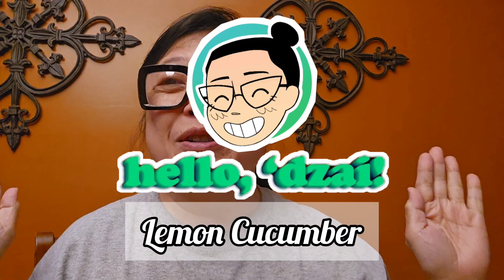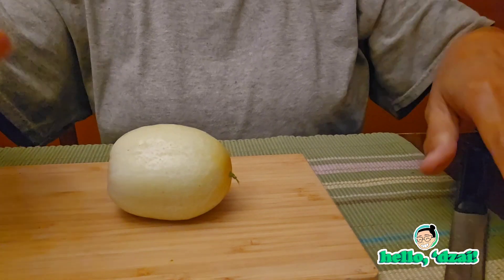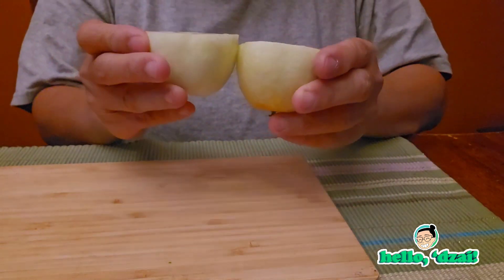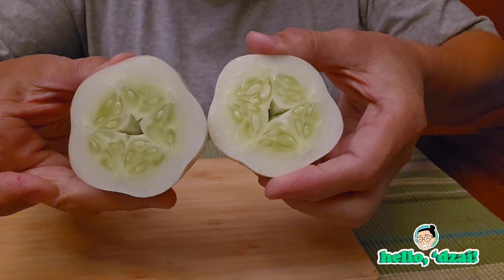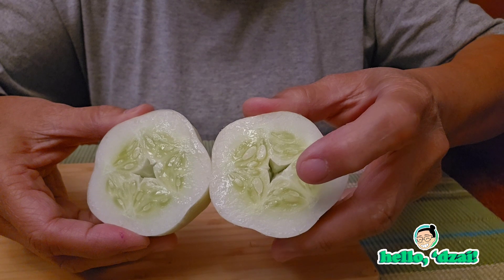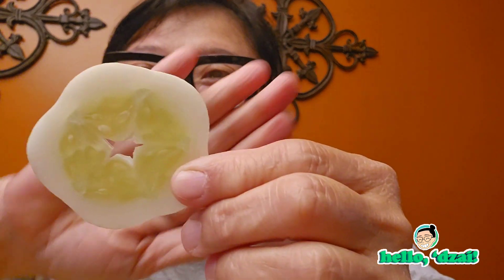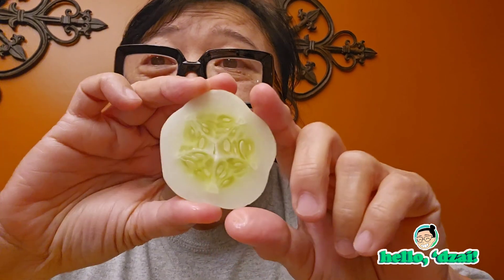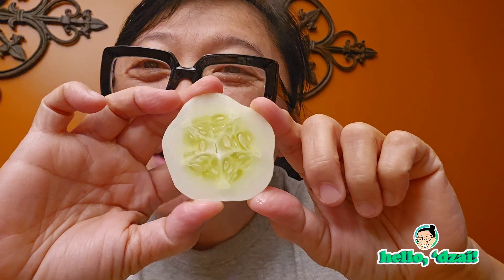hellodzai It's my first time tasting a lemon cucumber.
By the way, cucumber is either a vegetable or a fruit.